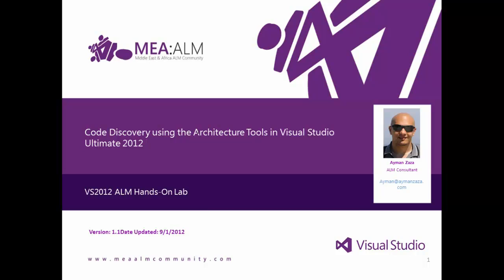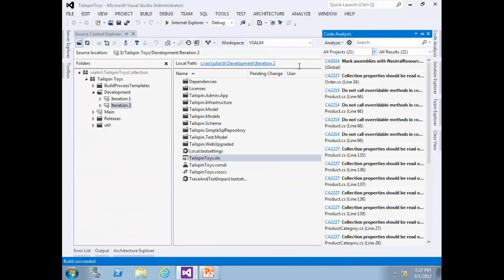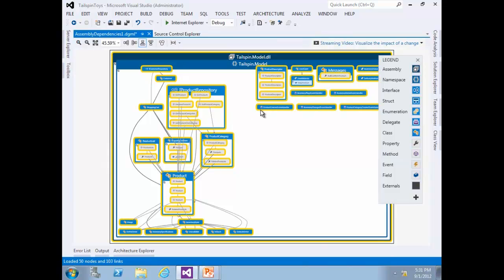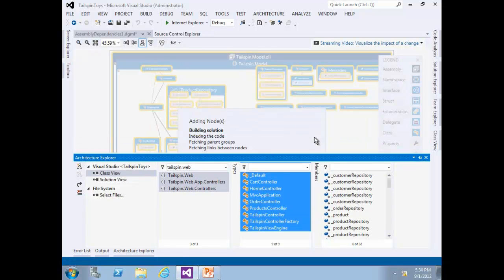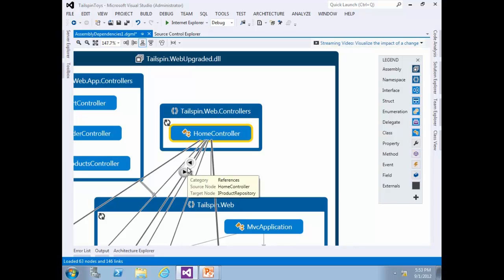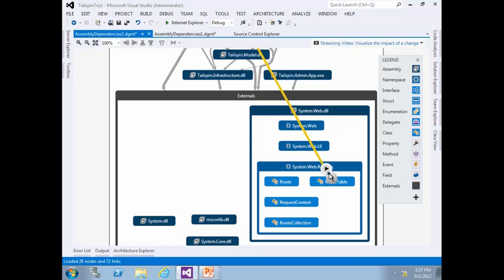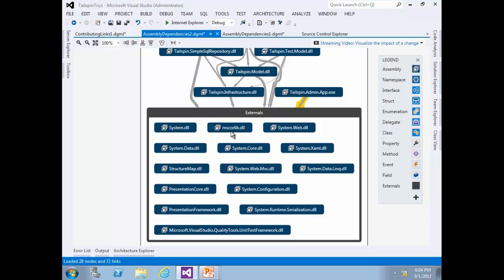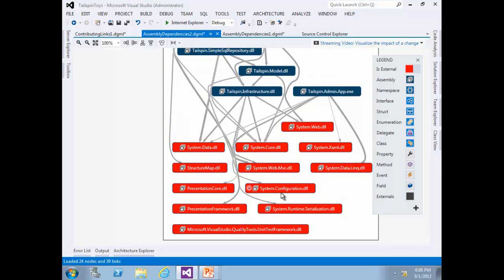Code Discovery using the Architecture Tools in VS2012 Ultimate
In this lab, you will learn how to generate and navigate dependency graphs with Visual Studio Ultimate 2012 in order better understand and communicate system architecture.